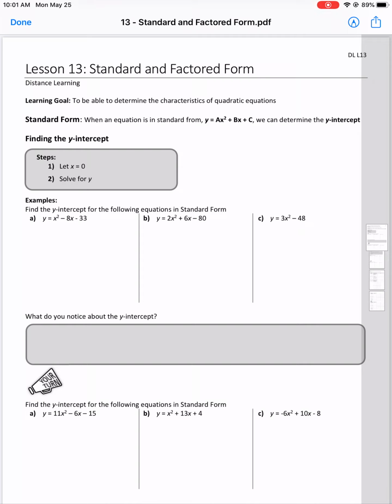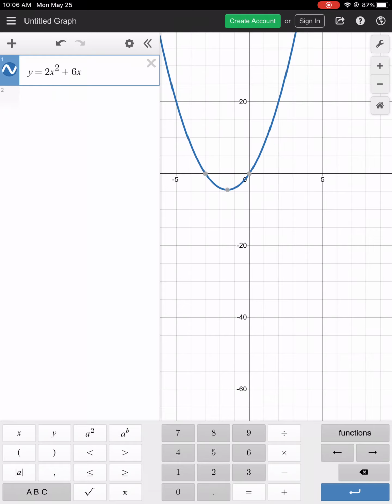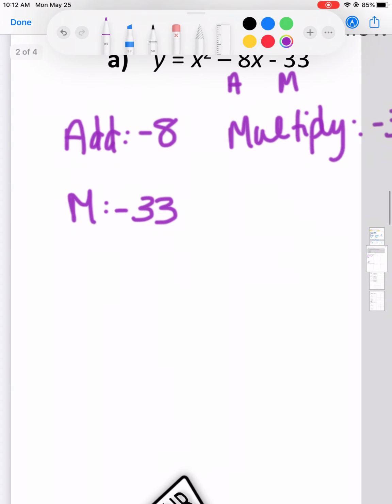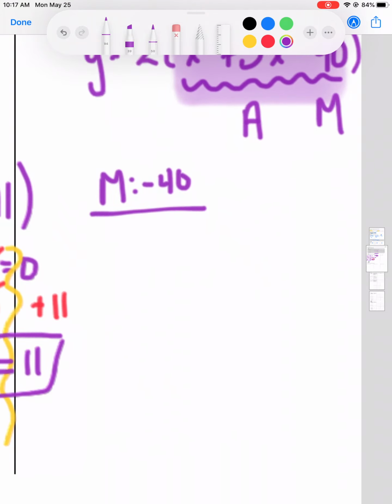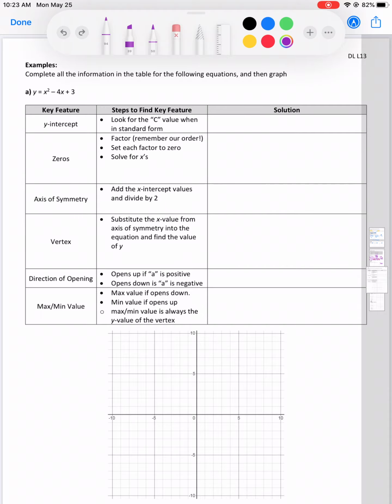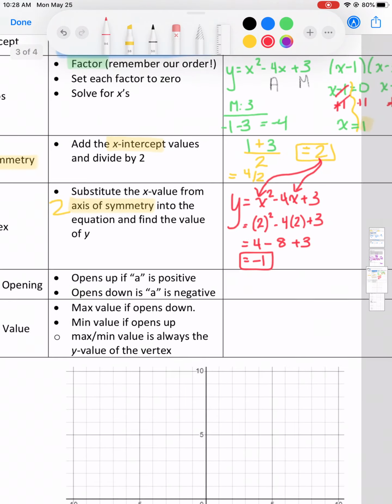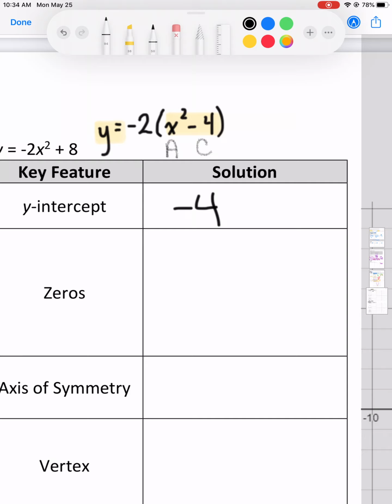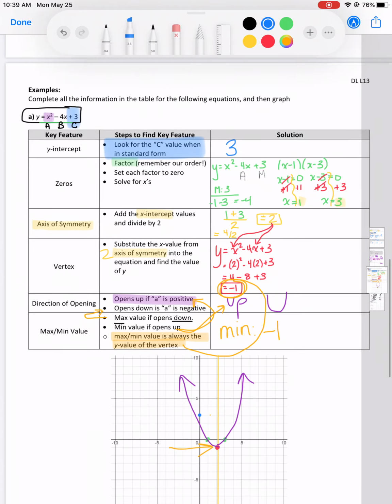Monday, May 25, 2020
Lesson 13 - Standard and Factored Form